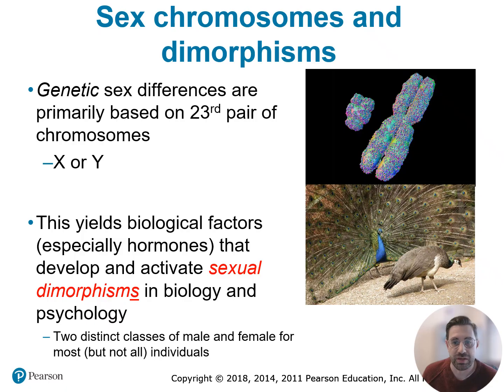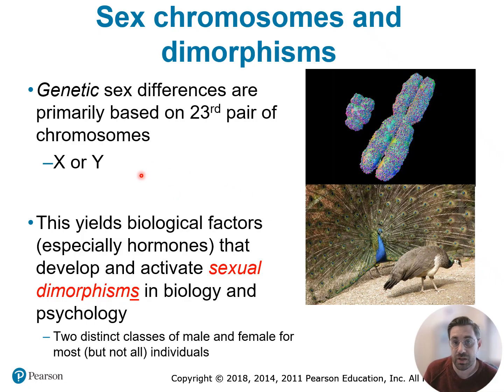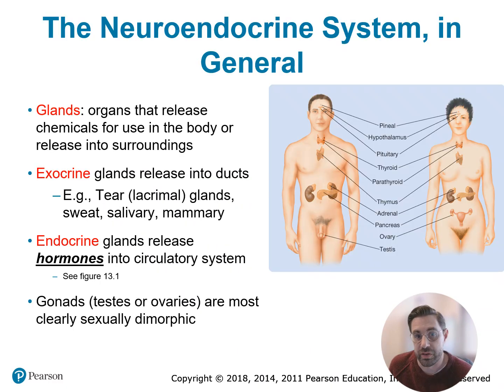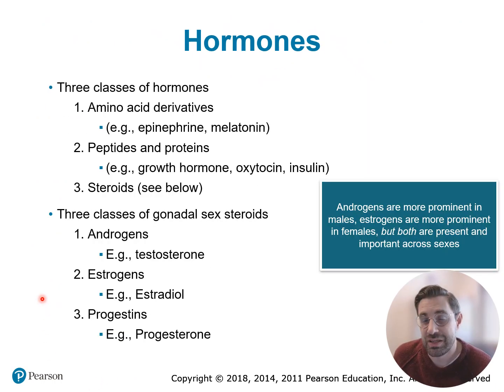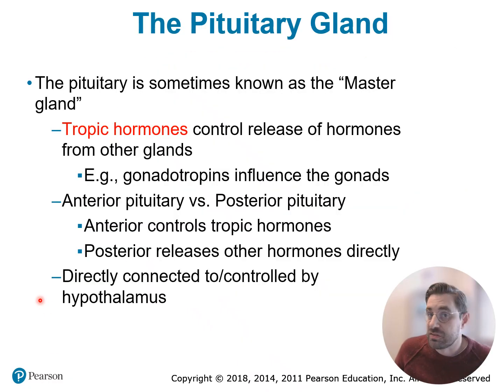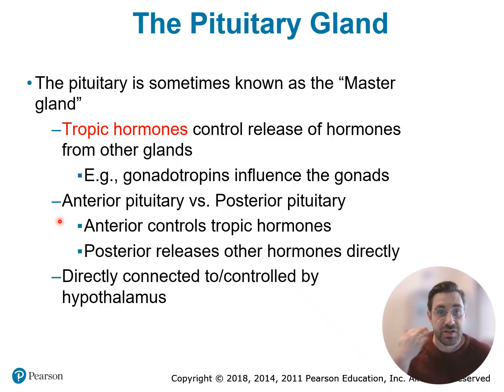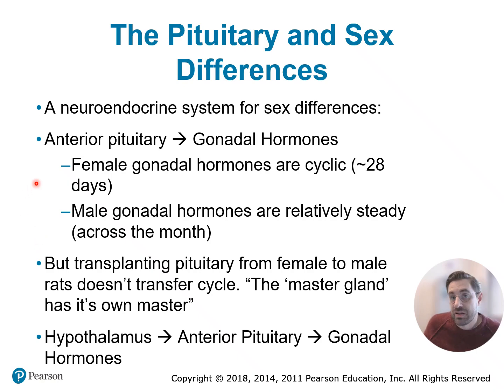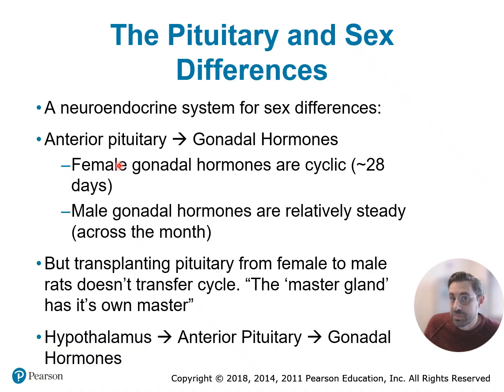Chapter 13 Part 1: The Neuroendocrine system